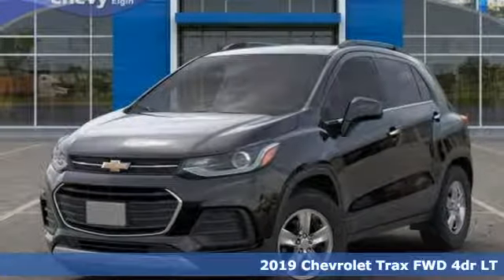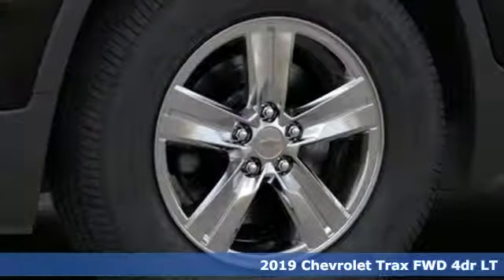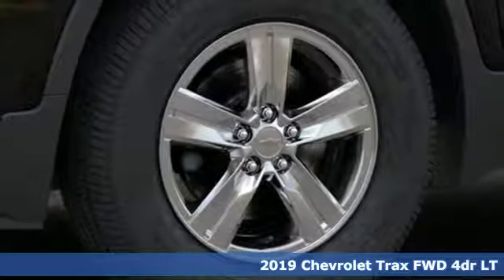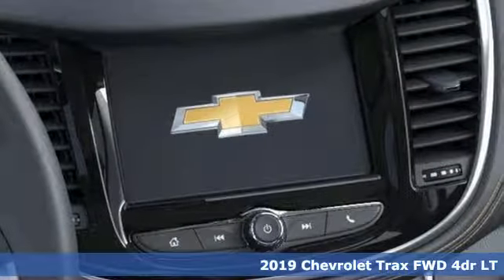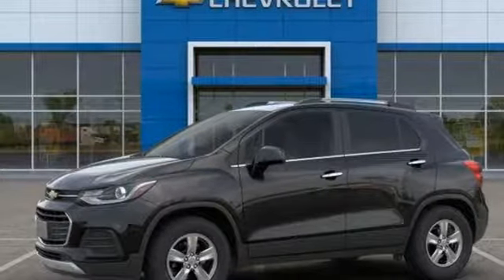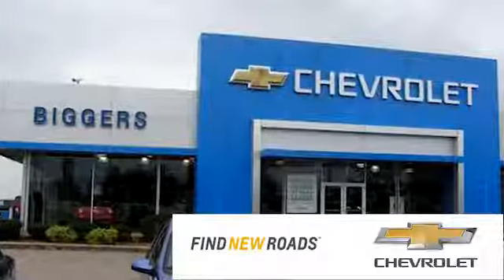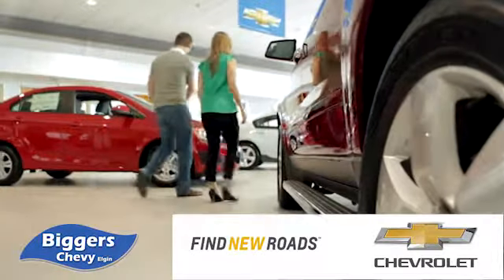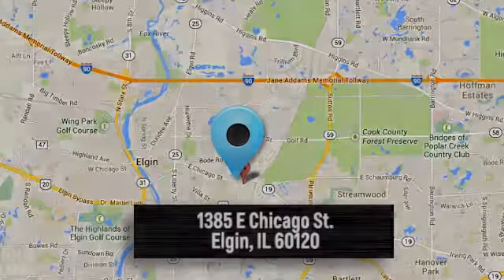New 2019 Chevrolet Trax Elgin IL Streamwood, IL #3190346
Year: 2019
Make: Chevrolet
Model: Trax
Trim: LT
Engine: 4 Cyl. 1.4L
Transmission: Automatic
Color: Mosaic Black Metallic
Interior: Jet Black
Stock #: 3190346
VIN: KL7CJLSB4KB774234
HomeNet Automotive New Price! Black Metallic 2019 Chevrolet Trax LT FWD 6-Speed Automatic ECOTEC 1.4L I4 SMPI DOHC Turbocharged VVT26/31 City/Highway MPG Price includes: $1,500 - General Motors Consumer Cash Program. Exp. 02/28/2019, $750 - GM Down Payment Assistance Program. Exp. 02/28/2019, $750 - Chevrolet Select Market Bonus Cash. Exp. 02/28/2019

Address:
1385 East Chicago Street